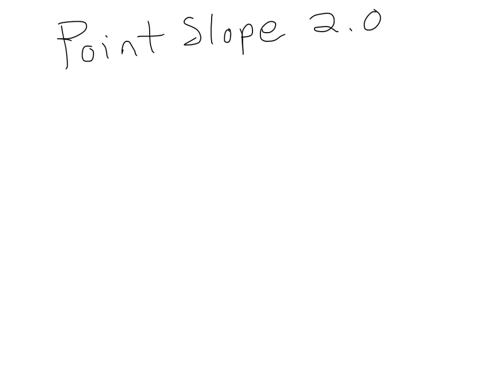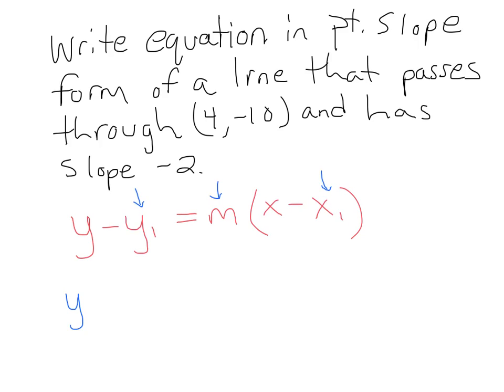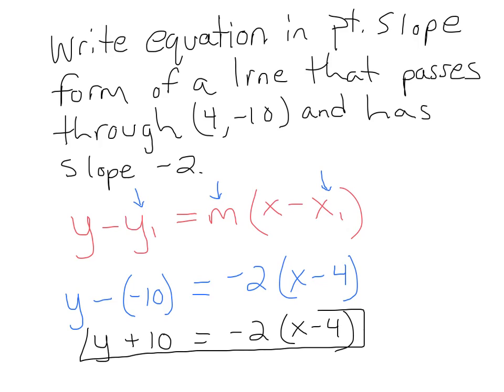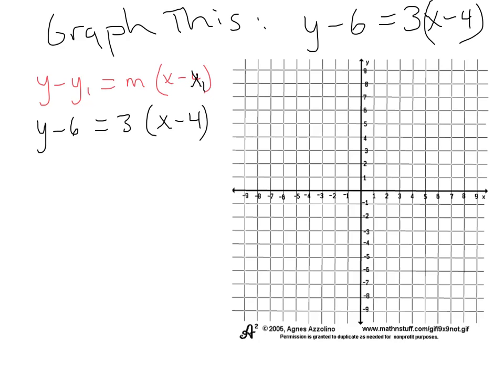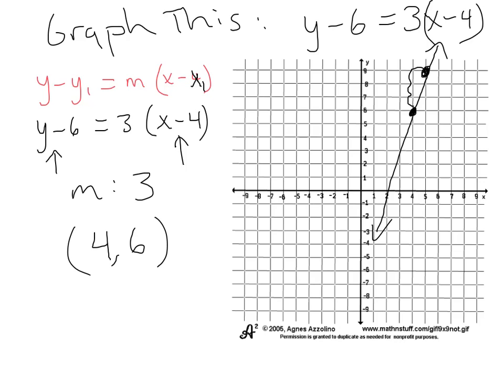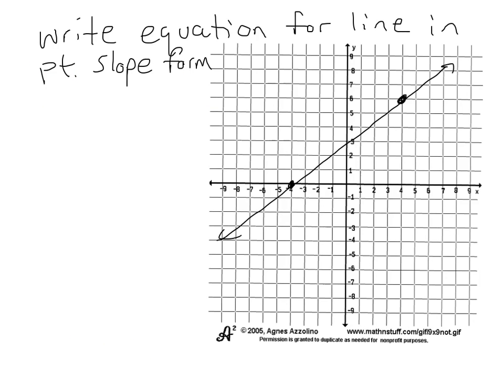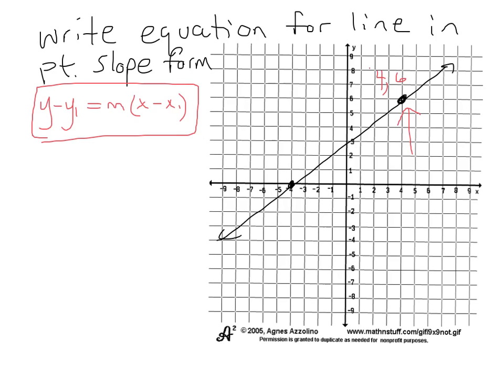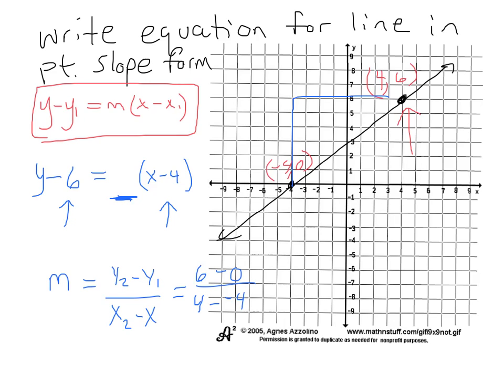Pt. Slope 2.0